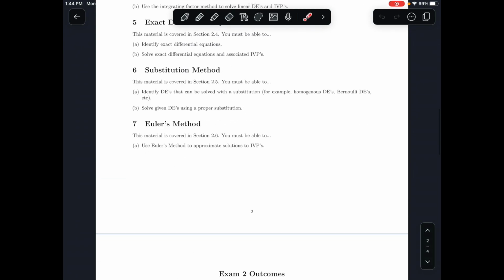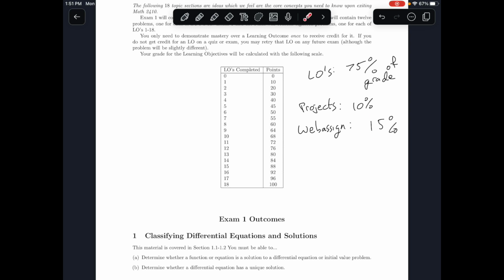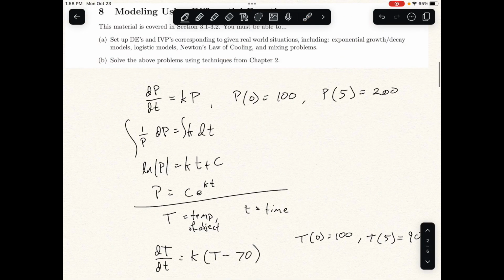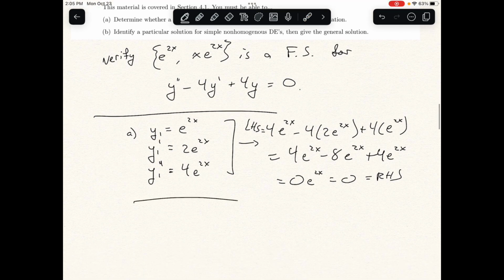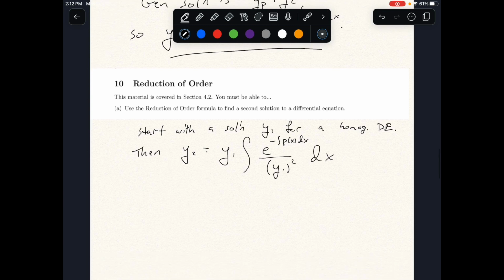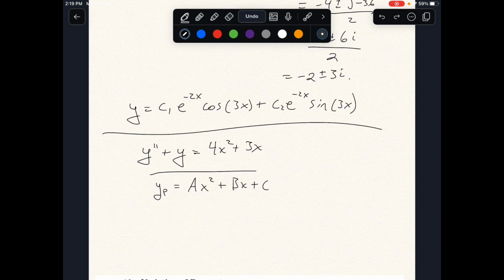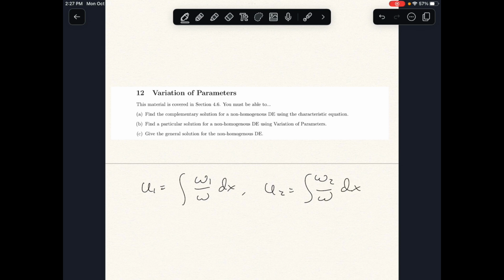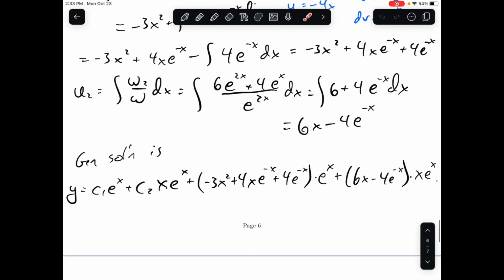Learning Outcomes 8 - 12